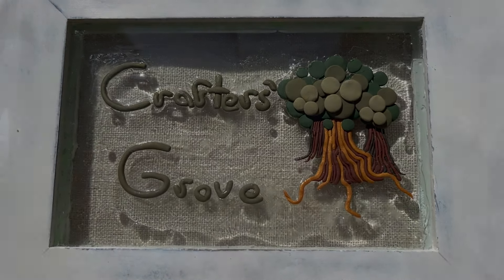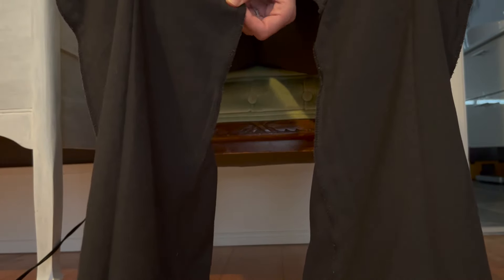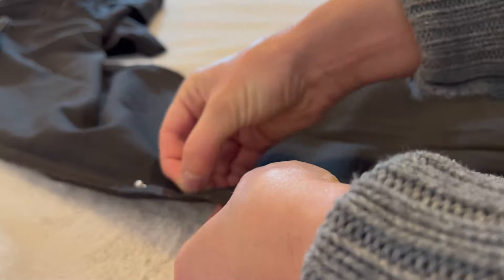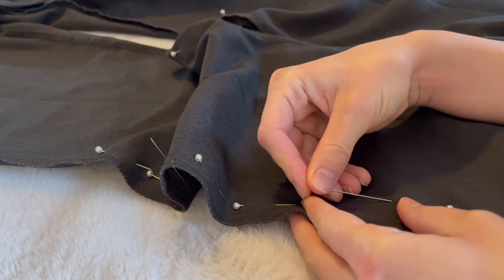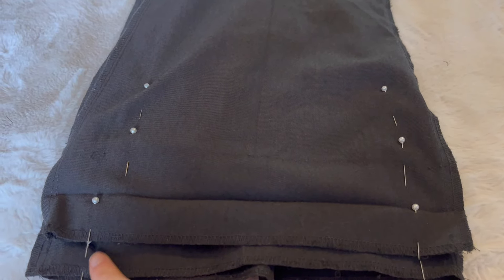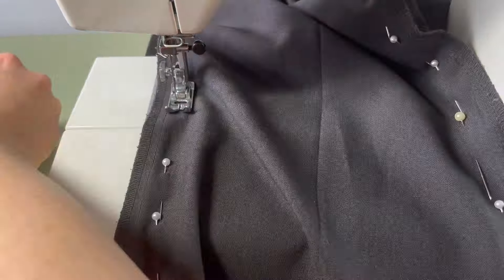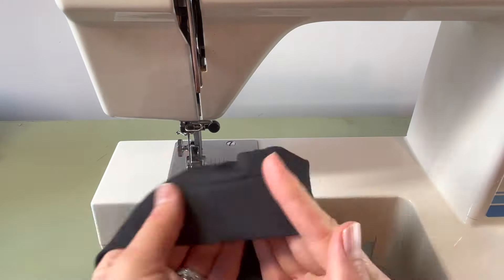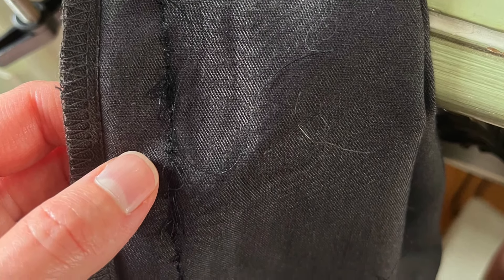How to Alter Your Flared Pant Legs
This video walks you through how to make alterations to your pant legs. I will show you how to turn down the flare on your pants for a more slimming look.

I bought these pants as part of a bundle off of Kijiji. As I progressed through my pregnancy I found that they fit quite well from my hips up but still looked rather big on me. The large flare at the bottom of the legs was adding more girth to my figure than was actually there - plus I am partial to a tighter fitting pant leg- so I set out to alter these pants.

Music in Video:

Fingerprint - Mini Vandals
I Feel It All So Deeply - Bail Bonds
Escapism - Yung Logos